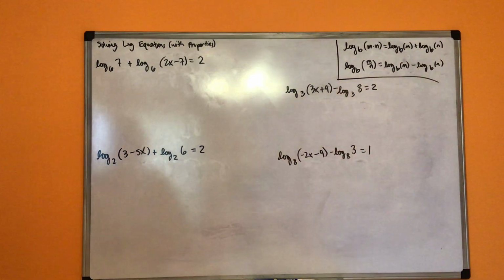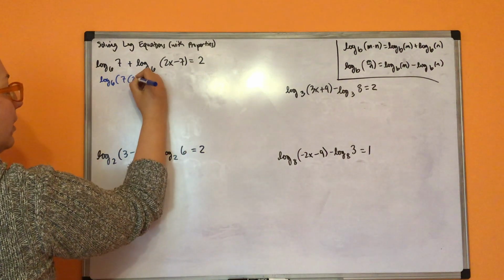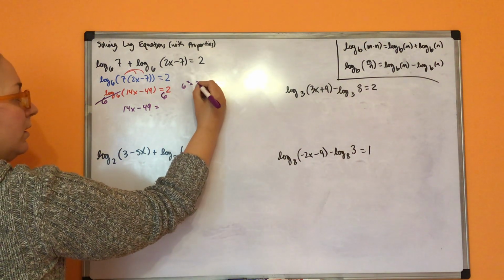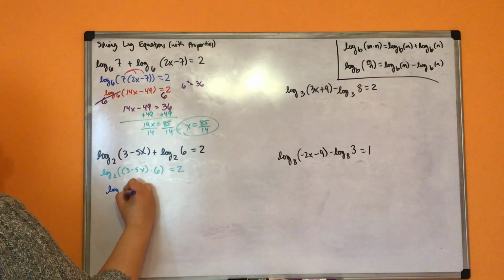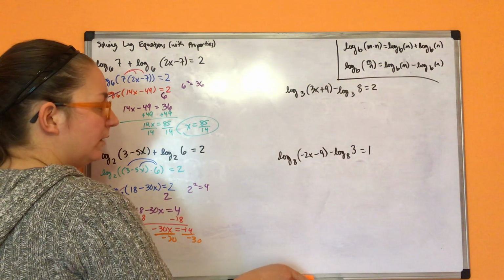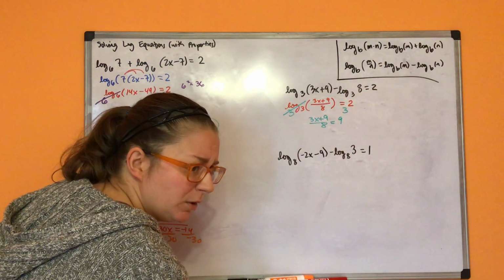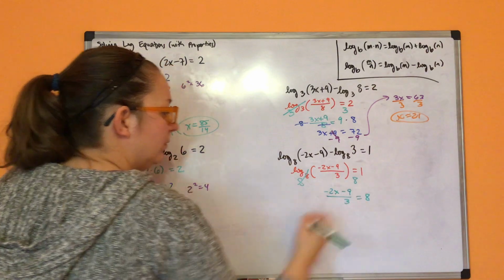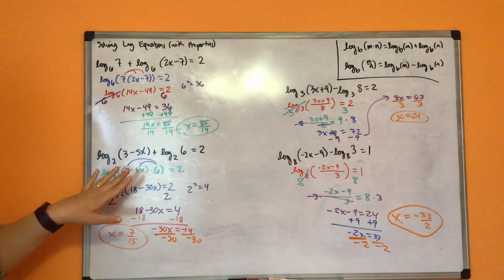Solving Log Equations using properties